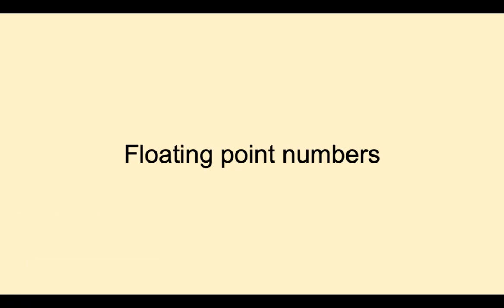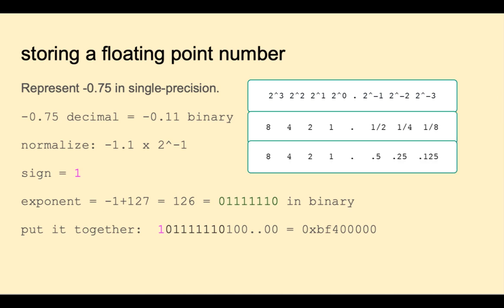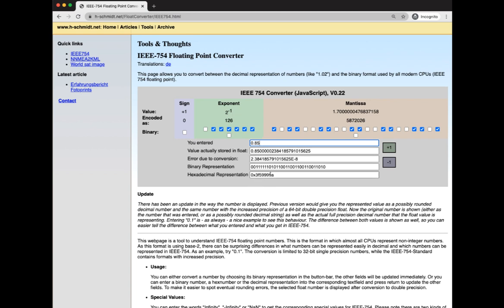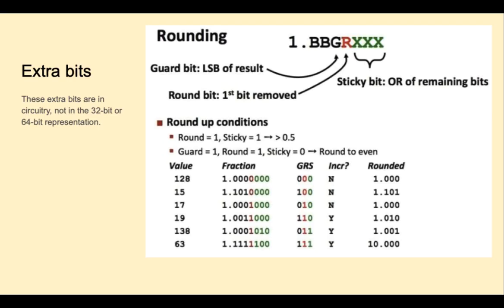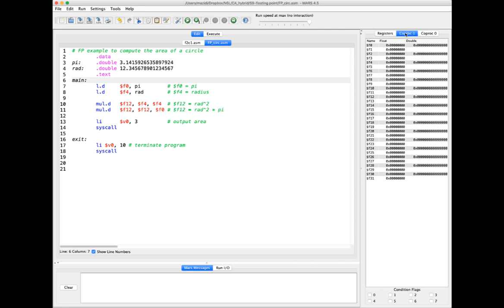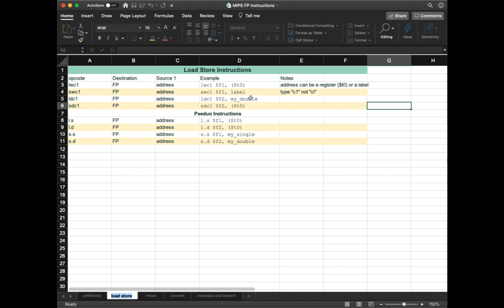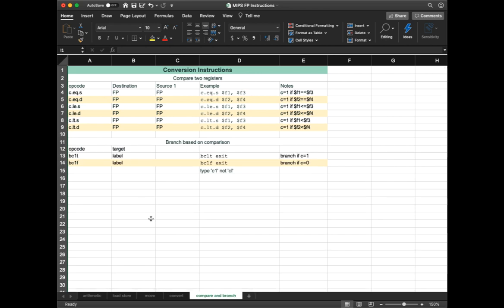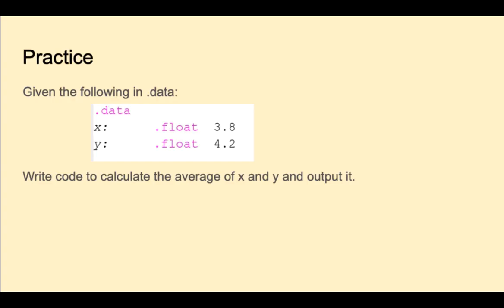CA09 - Floating point operations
Storing numbers in IEEE 754 format; MIPS instructions for floating point operations